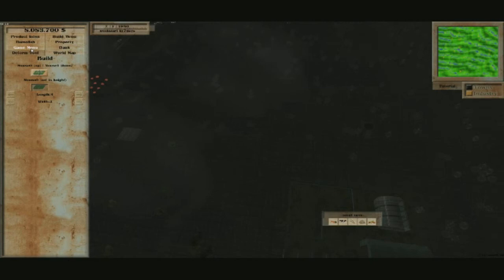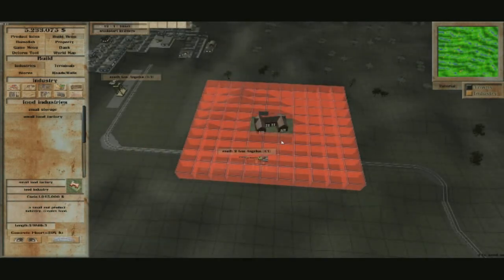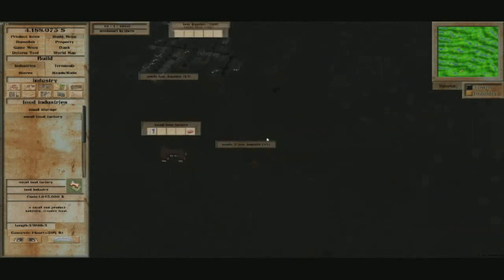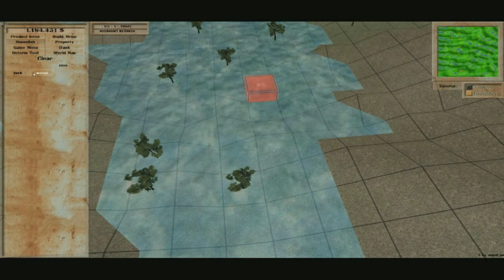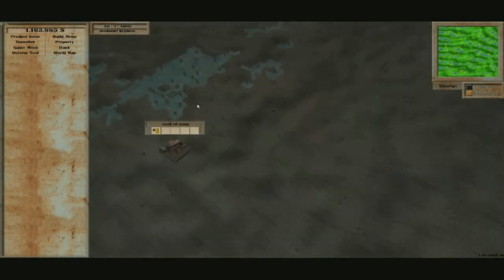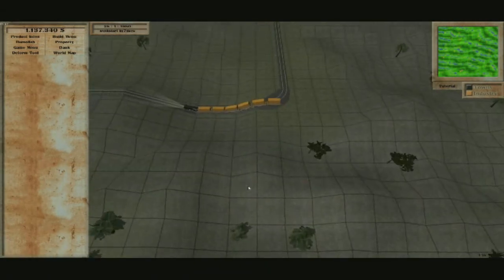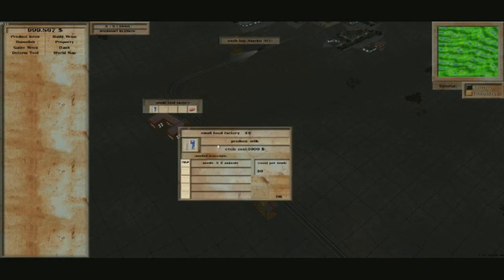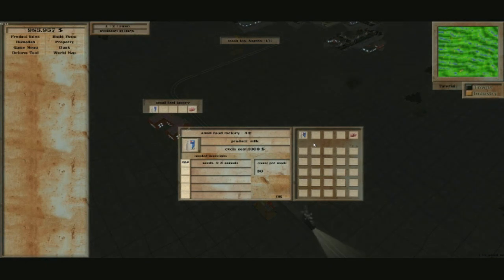Industry Transporters- 005 }0.5.62{ [Broken Trains]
Trains seem to have issues with path finding, but production balancing is on point!